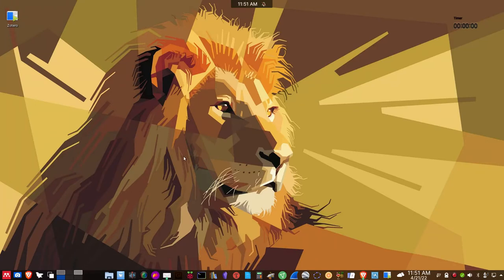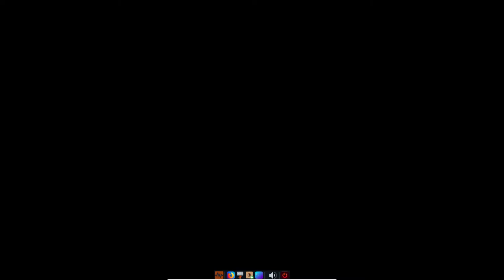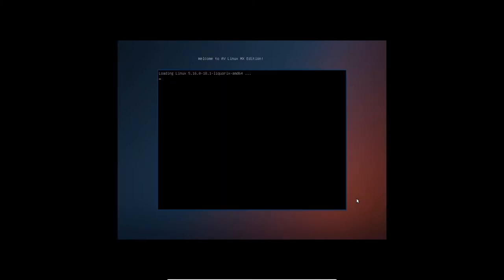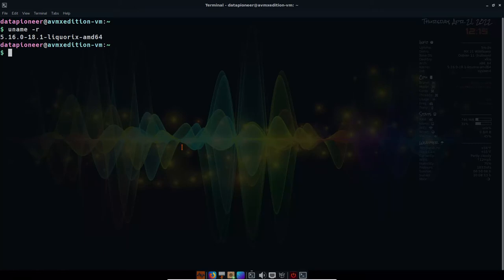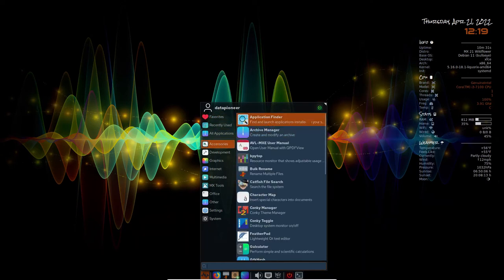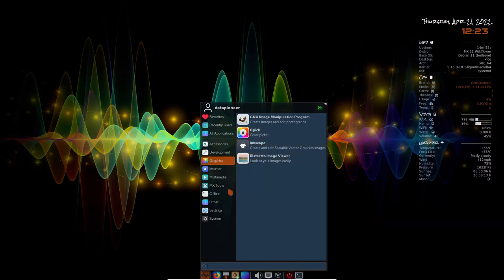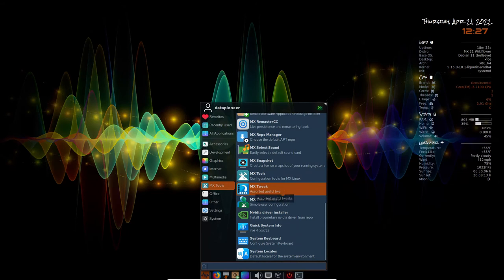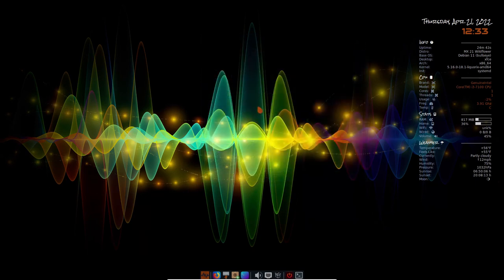AV Linux MX Edition System Setup & Review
Datapioneer conducts a System Setup & Product Review of AV Linux MX Edition, which was released in early-to-mid-April of 2022.

Timeline:

System Setup     - 0:09
Product Review - 11:02